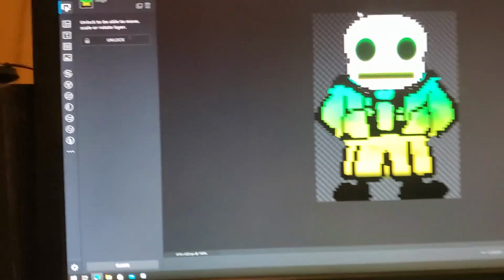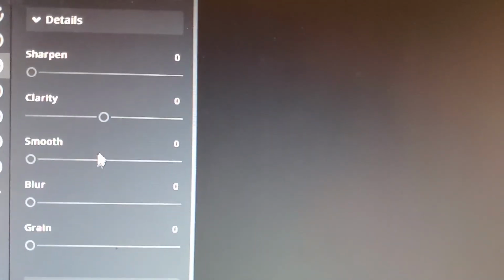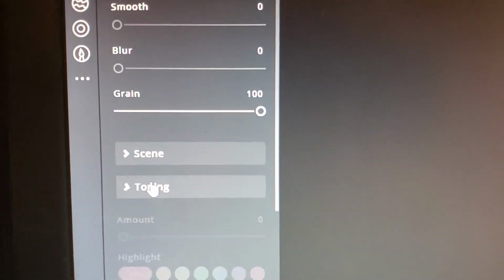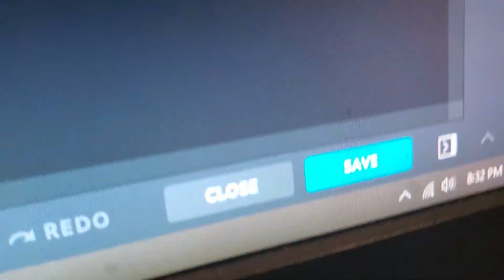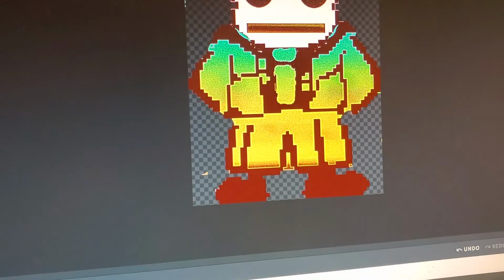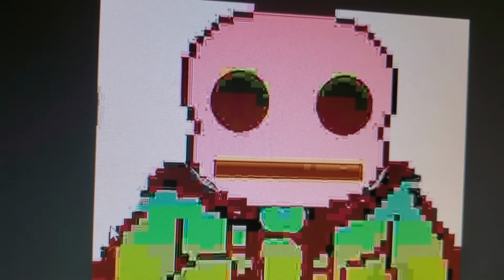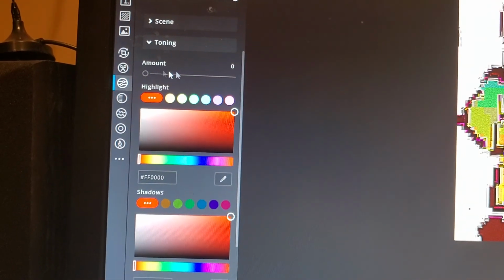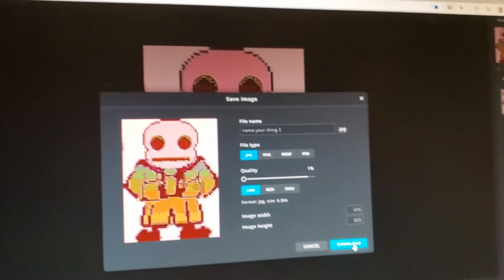how to deep-fry stuff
okay
hi
hey
so
crispy